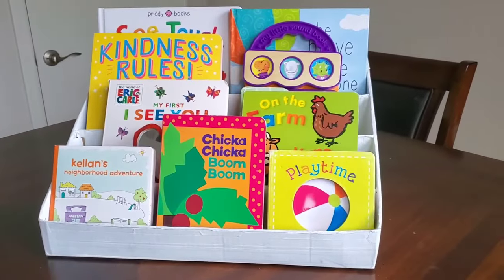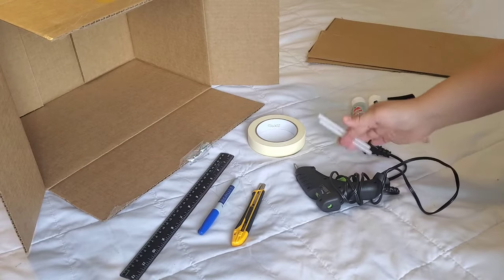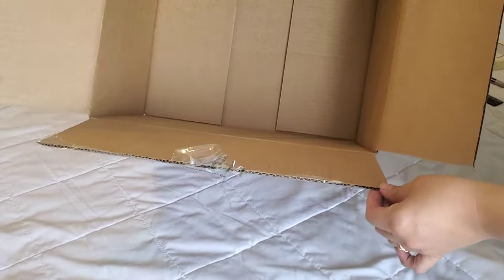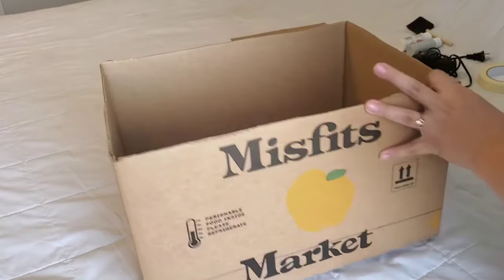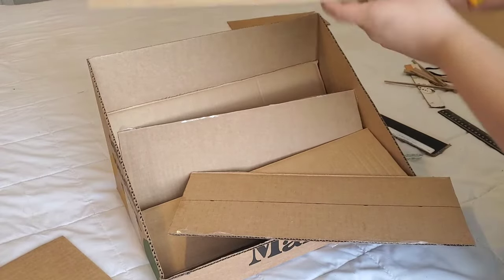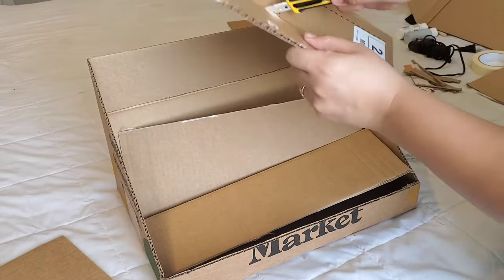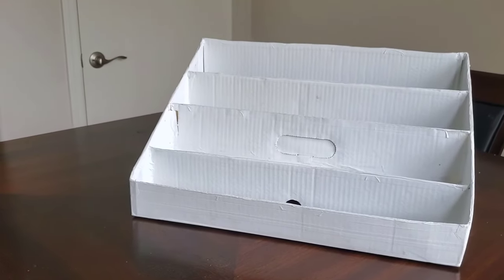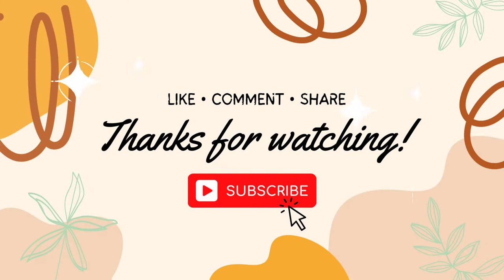Montessori Style Bookshelf | Simple & Easy DIY Toddler Bookshelf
What you will need:
- Cardboard box (any size, depends in how big you want your shelf to be)
- Extra cardboard pieces (for shelf dividers)
- Razor blade
- Ruler
- Marker
- Hot glue gun +plenty of extra glue sticks (dont burn yourself!🤦🏽‍♀️)
- Masking tape
- Paint & Brush (You can use wallpaper or anything you have...get creative 😉)

I hope you enjoyed watching. Thanks for clicking on my video! ❤️